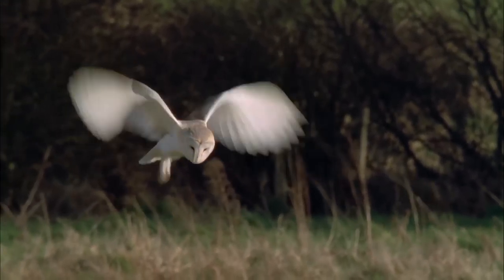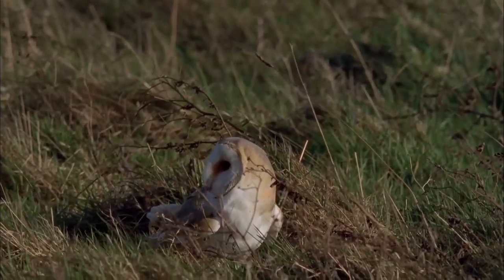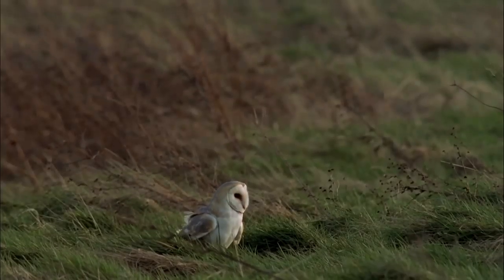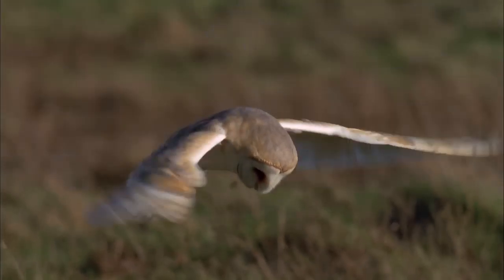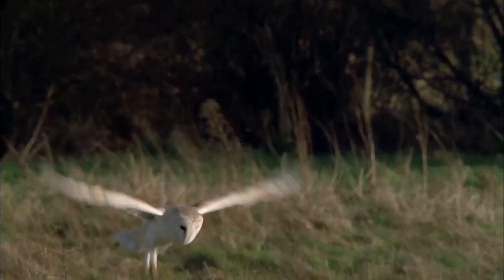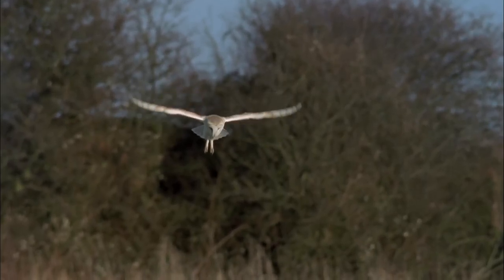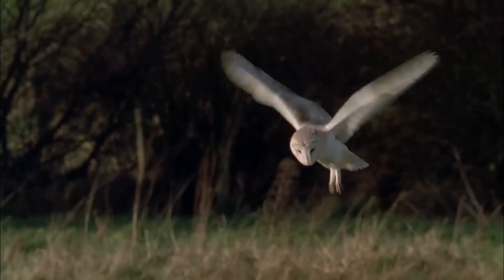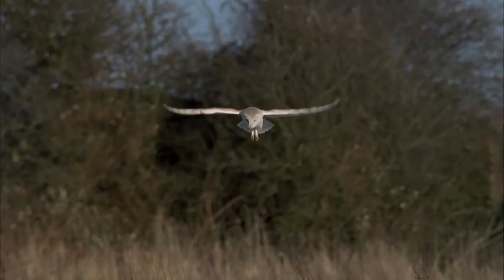Nature minute: Barn Owls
While BBC Springwatch allows us a fascinating glimpse into the intimate details of the lives of breeding British wildlife for three weeks this spring, here at the RPSB a small group of volunteers has helped to produce their own series of films introducing some of the characters you might see on you TV, the places they live, the struggles they face and how they are being overcome.

The owl you will be most familiar with by sight is the barn owl- the ghostly pale, stealthy-silent hunter of fields and verges. If you’ve driven down a country road at night, the chances are you’ll have seen one illuminated briefly in the beam of your headlights. Their round faces serve to direct sound waves into their offset ears to help them locate their prey of voles and mice.

Barn owls have needed our help in recent years, as they have lost much of their natural nesting habitat- large trees with holes in- as well as the old barns they take their name from. Projects to put up barn owl nest boxes have had a huge impact in maintaining their numbers in the UK.

Follow @RSPBMinsmere on Twitter for up to the minute news from the Suffolk coast nature reserve, home of Springwatch 2015

Minsmere blog – this is where to find daily blog posts from the RSPB team at Minsmere during Springwatch and beyond